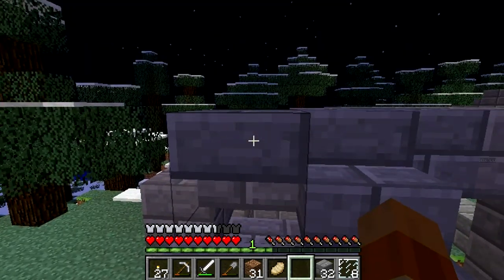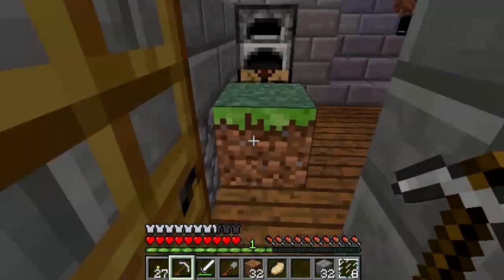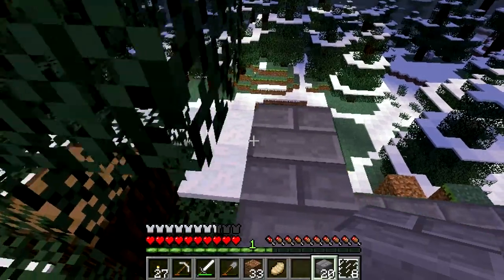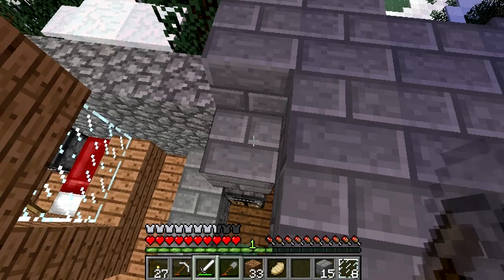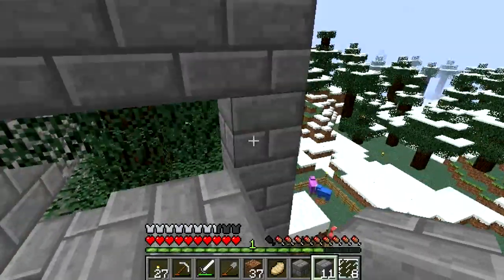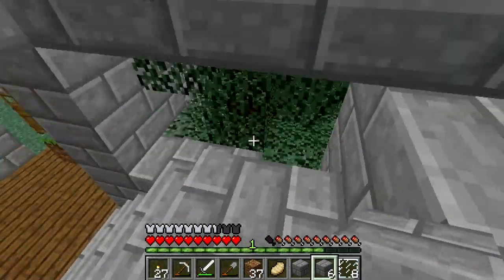Minecraft: Odd Quad (9) Friendly Skeleton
He just wanted to say HELLEERRRR!